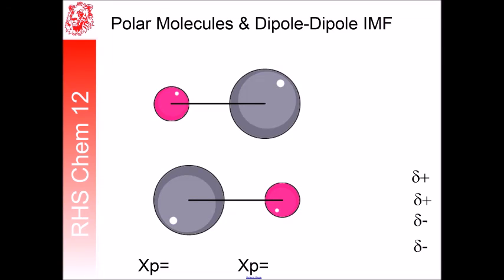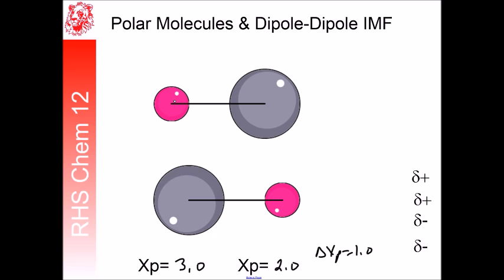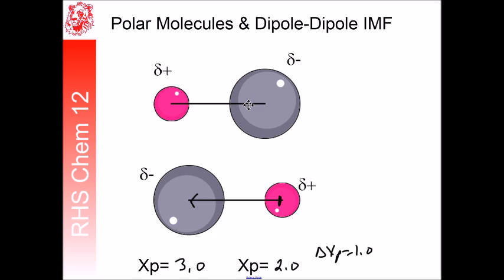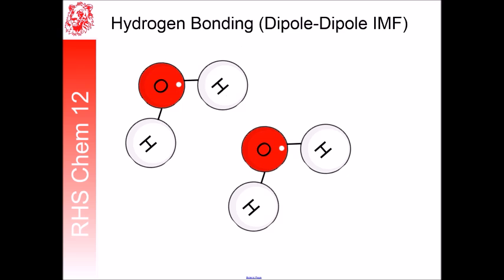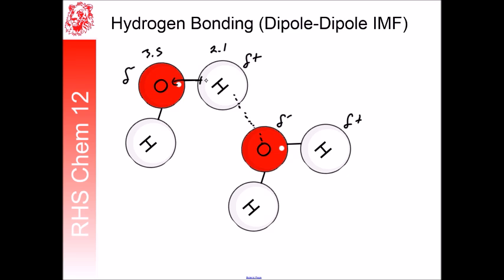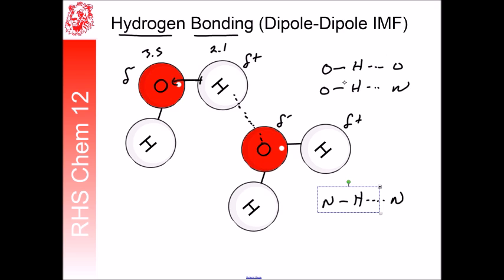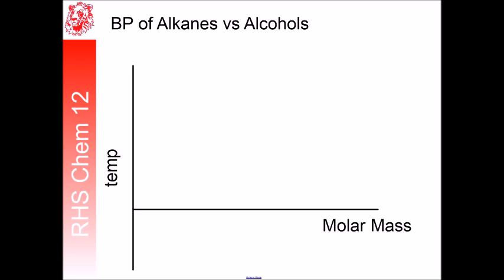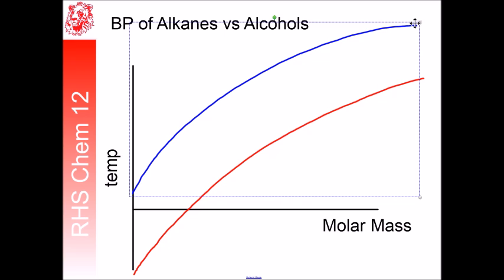dipole dipole IMF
This video is meant to be a foundation for my students There are gaps on purpose to provide space for discovery and debate in the Collaborative Classroom.